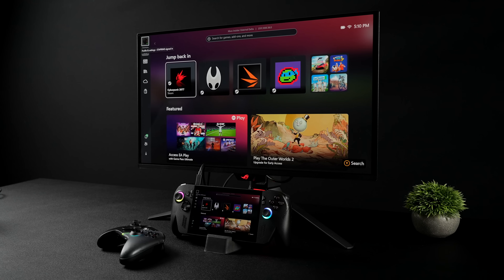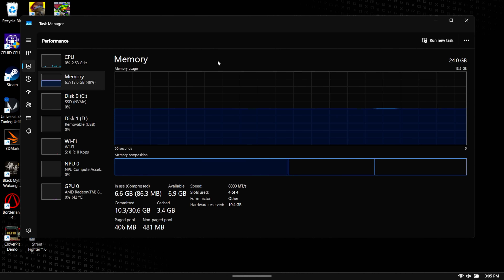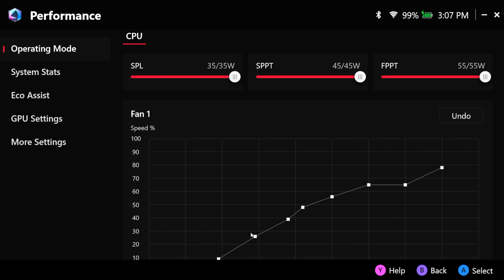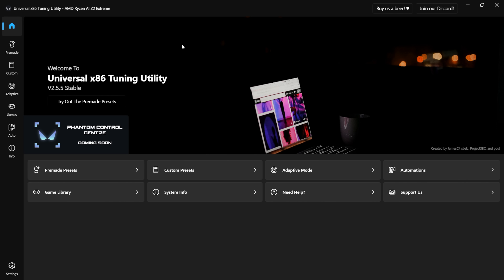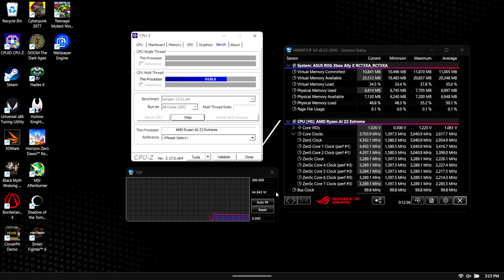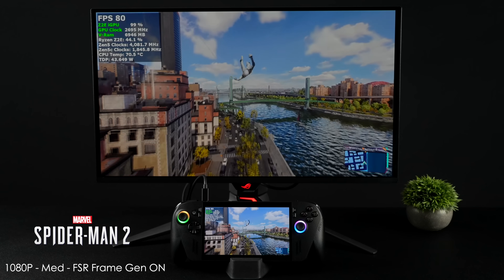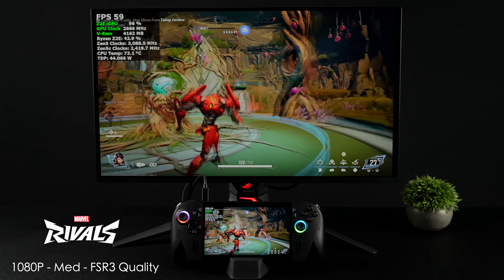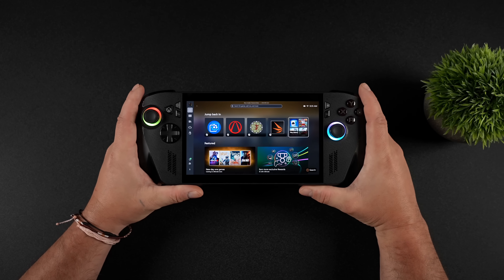ROG XBOX ALLY X Docked Mode Tested! Unlock MAX Performance at 45W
Looks like the first upload went black screen for some viewers, so I had to re-upload this one to fix the issue
In this video, we’re diving into docked mode performance on the all-new ROG Xbox Ally X powered by the AMD Ryzen Z2 Extreme. I’ll show you how to unlock the handheld’s full potential by running a sustained 45-watt TDP, boosting both CPU and GPU performance while plugged in.
We’ll walk through settings in Armoury Crate, VRAM tweaks, fan curve tuning, and even using Universal x86 Tuning Utility to sustain high-power performance. Then we’ll benchmark a full lineup of games including Cyberpunk 2077, Spider-Man 2, Mortal Kombat 1, Forza Horizon 5, and Red Dead Redemption 2, all at 1080p.
If you’ve been wondering how much more performance the ROG Xbox Ally X can deliver in docked mode, this is the video you’ve been waiting for.

👉 Chapters:
00:00 Intro
01:25 Docked Mode Explained
03:15 Armoury Crate Power Settings
05:42 Sustained 45W Setup
08:11 Gaming Benchmarks (Cyberpunk, Spider-Man 2, Forza)
13:00 Docked Mode Takeaways
💬 Drop your favorite game to test next!